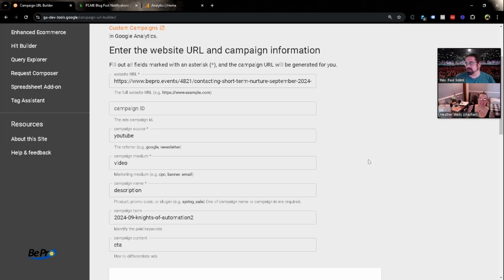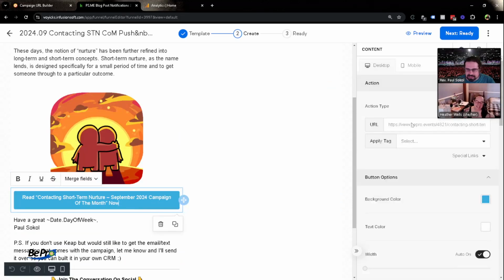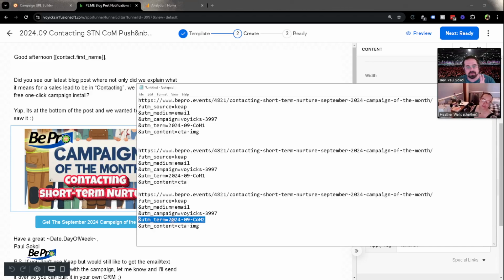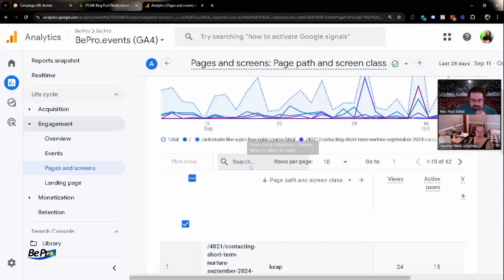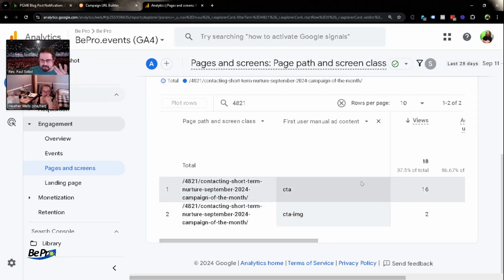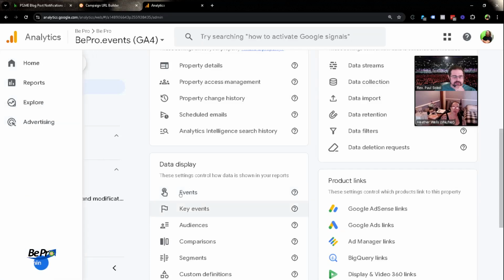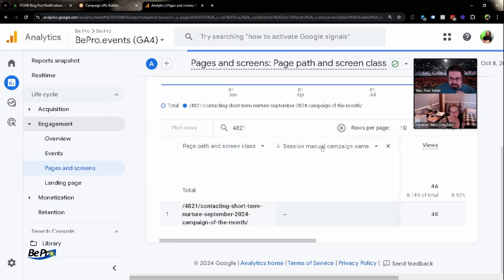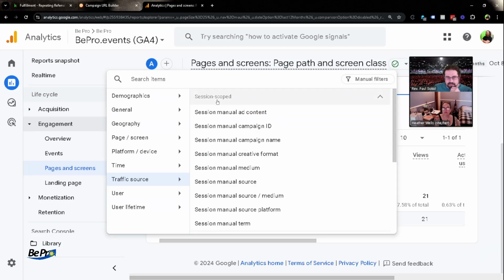Google Analytics UTM Tracking For Dummies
Ever see those utm_source=blahblah at the end of a web link? Wonder what those are?

Buckle up! Because Heather M. Wells and I did a super deep dive into how to seed your Google Analytics data AND how to glean insights from the reports 🤓